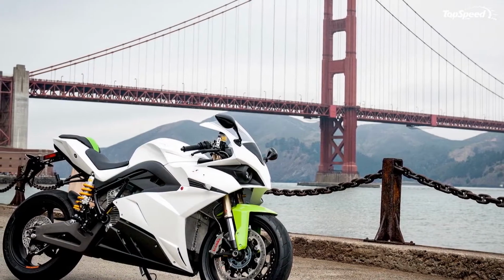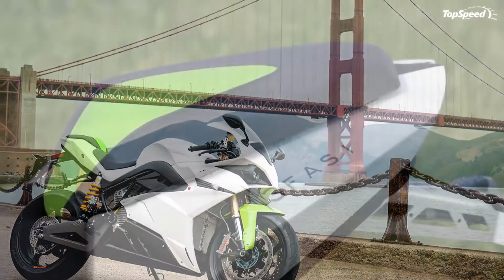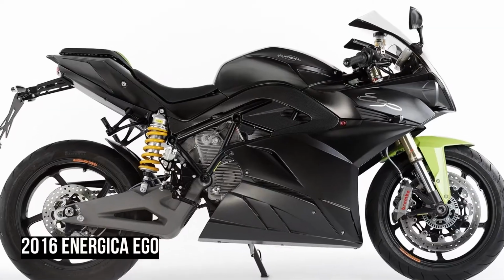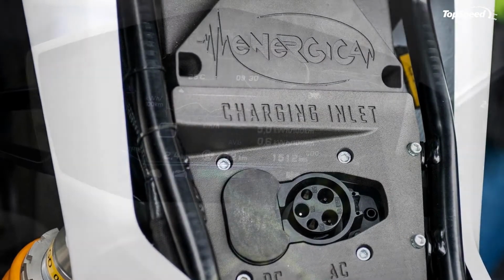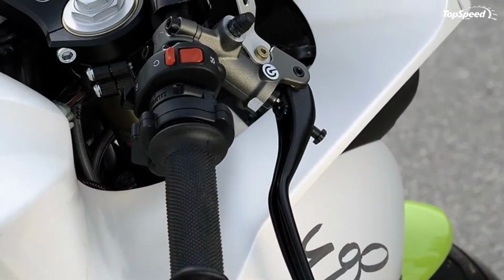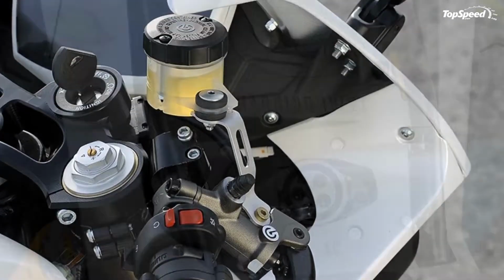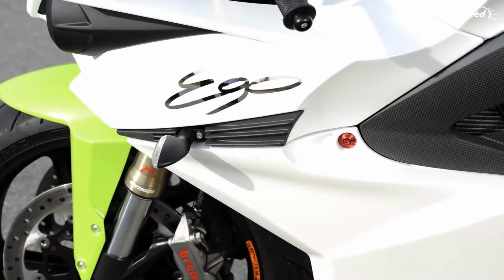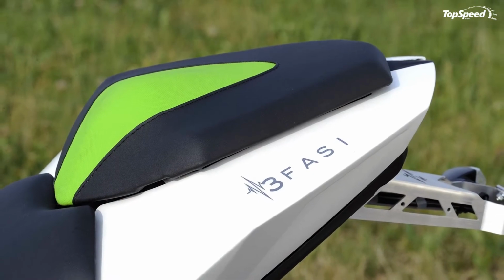2016 Energica Ego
Welcome to our brave new world, where clean (green?) energy is finally emerging from under the corporate boot heels of big coal and oil interests. Technological leaps come quickly, and the various industries can scarcely keep up with the improvements as they scramble to take advantage of it. Recent advances in battery technology are giving rise to truly functional vehicular designs, and the 2016 Ego from Energica is an excellent example of just how viable electric bikes can be, at least as far as raw performance goes. In fact, this battery-powered adrenaline mill could give many dino-juice sportbikes a run for their money – as long as it was a short race, anyway.
Continue reading for my review of the 2016 Energica Ego.